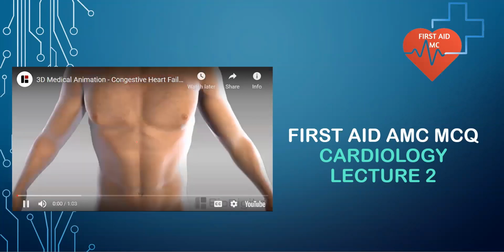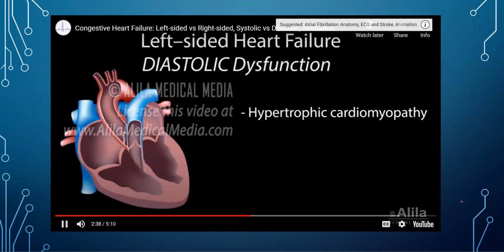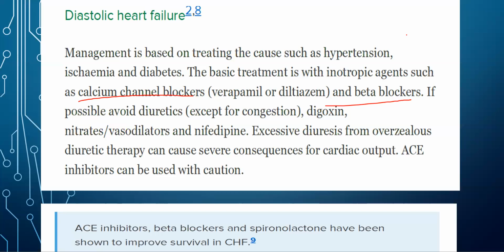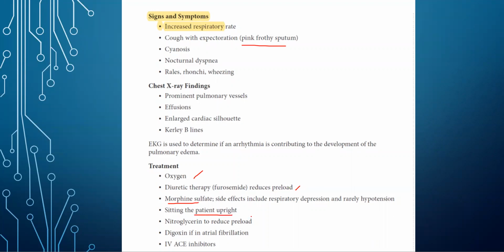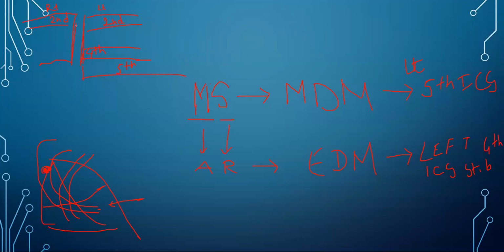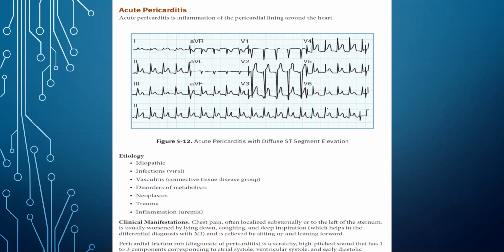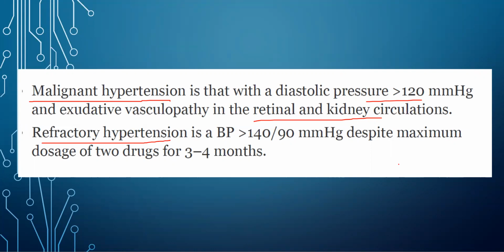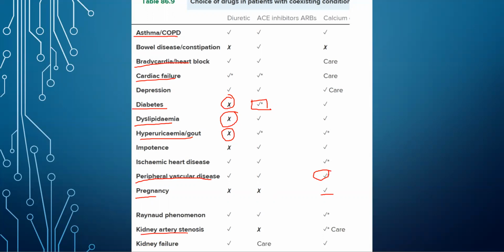FIRST AID AMC MCQ CARDIOLOGY CLASS 2